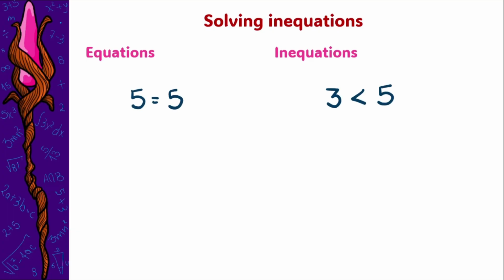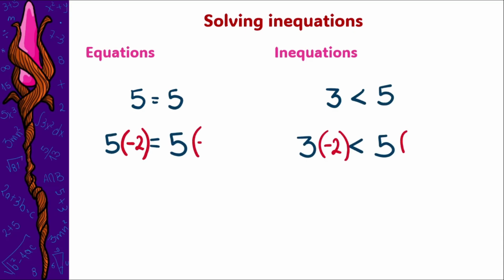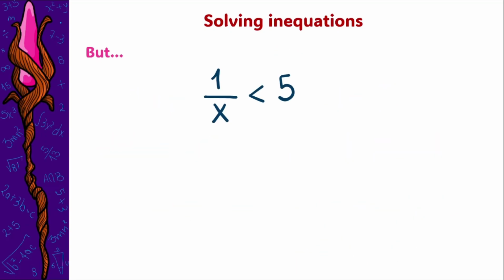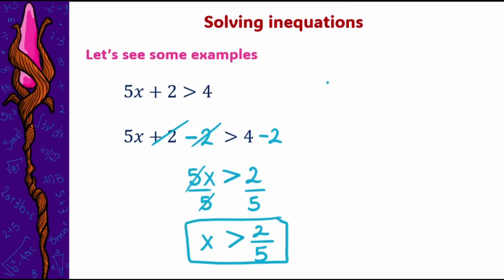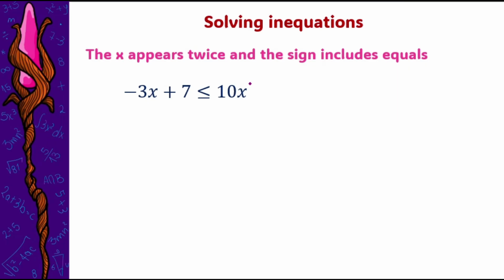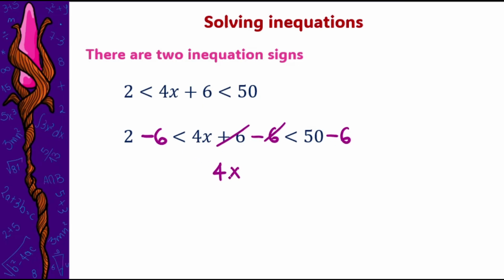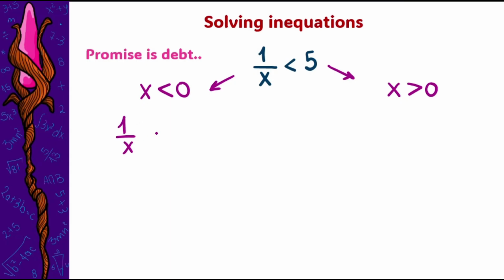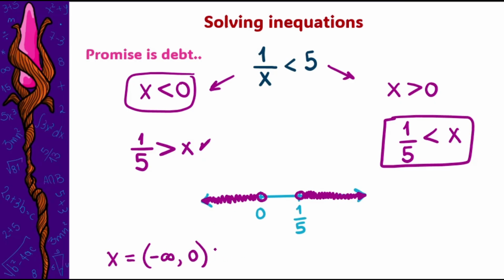Why 1/x≤5 is Trickier than You Think. Master Inequations Today!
Learn how inequations work and what operations to use to solve them. All in one video here for you ;D

0:04 - Comparing equations with inequations
0:24 - Comparing addition
1:12 - Comparing substraction
1:33 - Comparing multiplication
2:41 - Comparing division
3:17 - Solving inequation - careful step
4:02 - Example 1: 5x+2≤4 - easy
6:16 - Example 2: -3x+7≤10 - normal
7:43 - Example 3: 2≤4x+6≤50 - a little harder
8:48 - Example 4: 1/x≤5 - careful with this one
11:07 - Proposed exercises